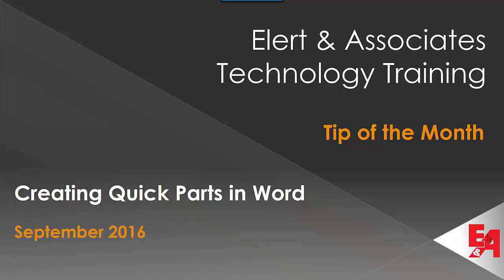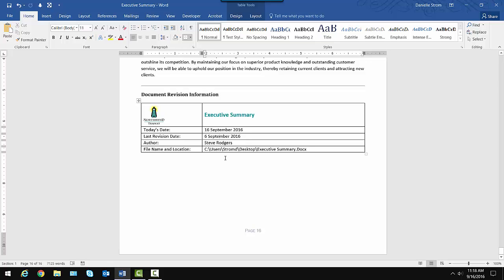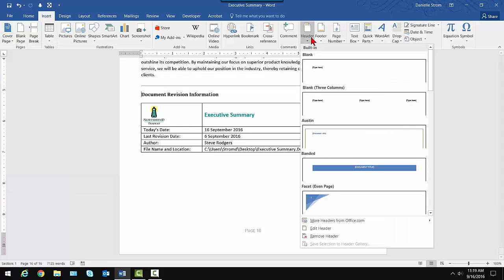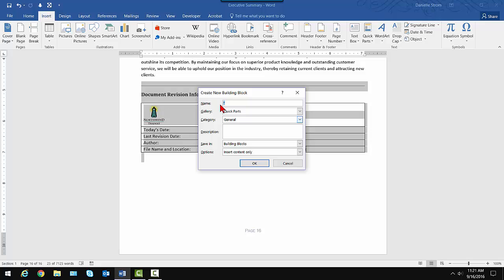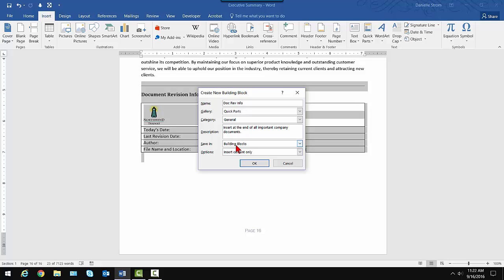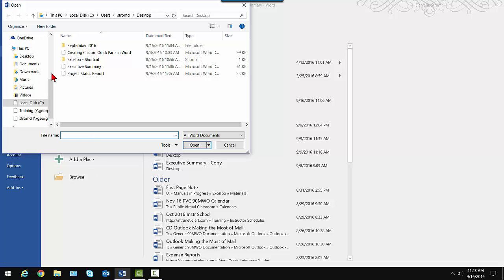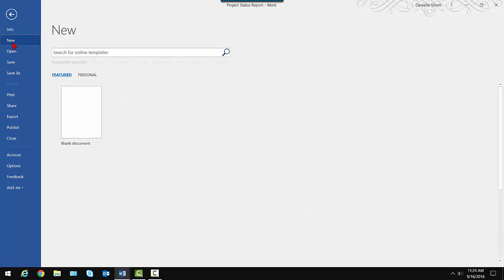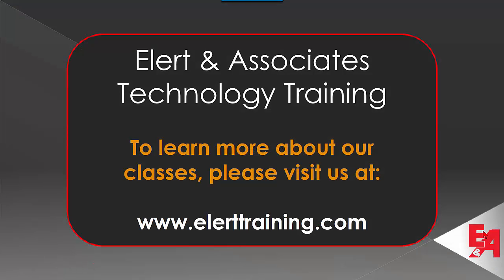Creating Quick Parts in Word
Learn how to save content as a Quick Part in Word, so that you can easily insert that same content into any document automatically.